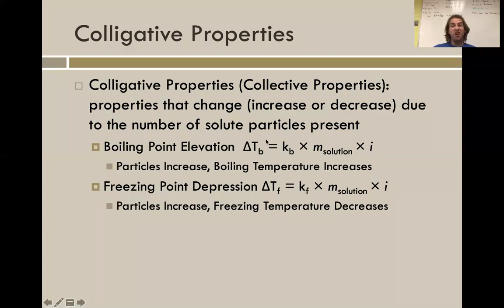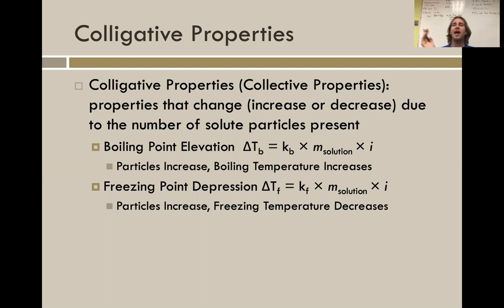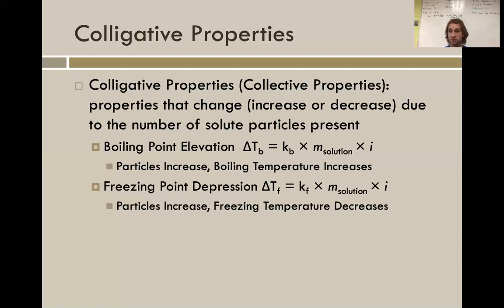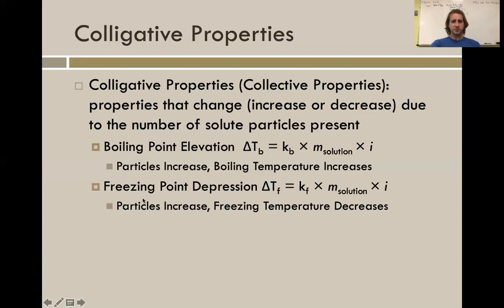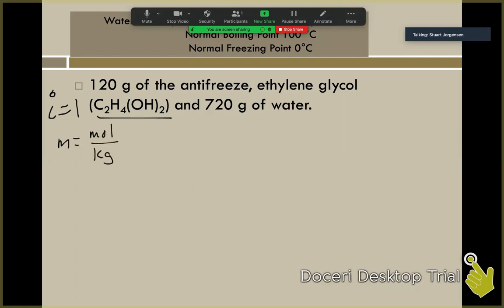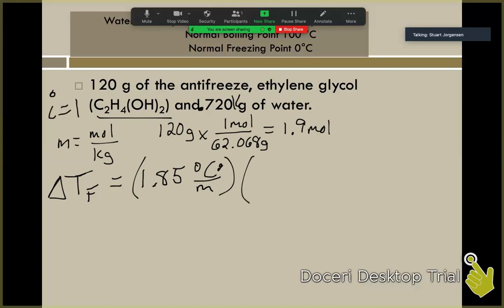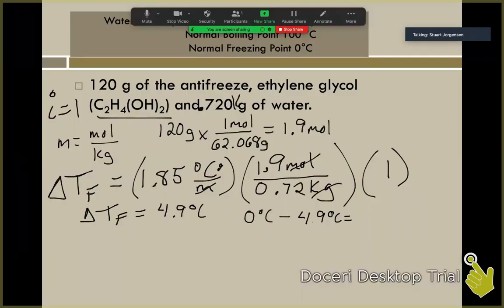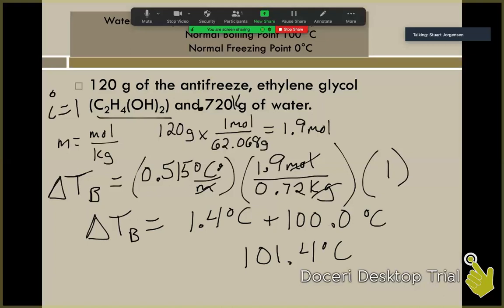Freezing and Boiling pts